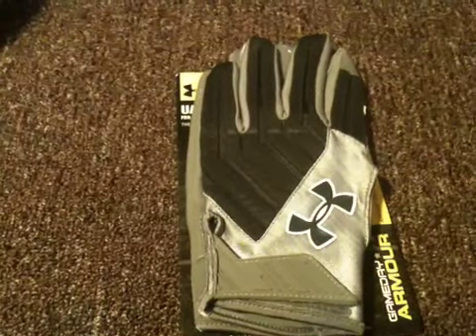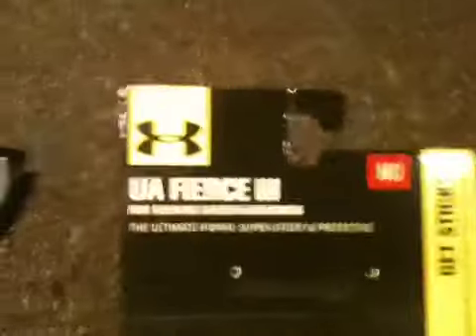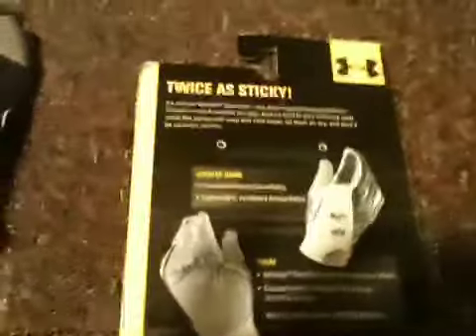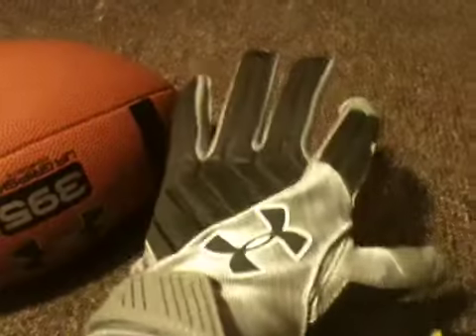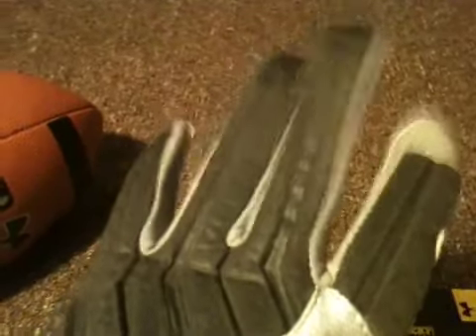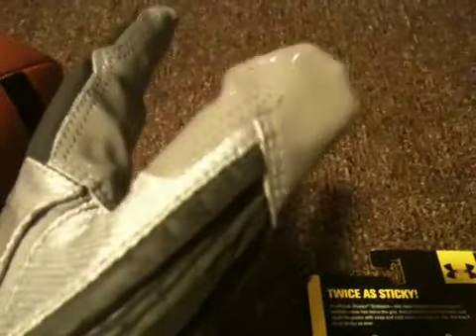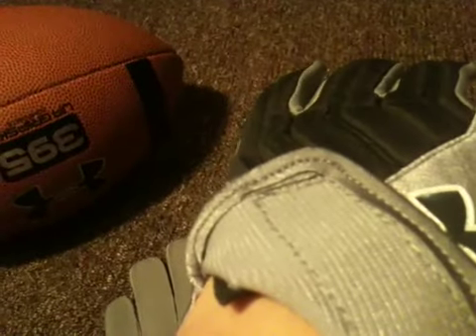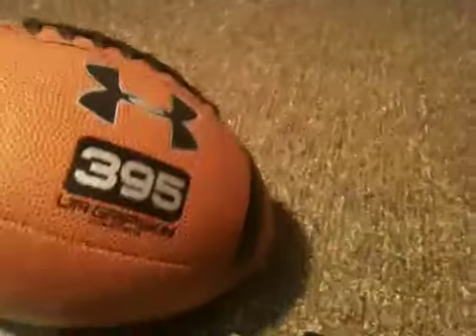UA Fierce III Gloves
I do a review on the UA Fierce III Gloves.
P.S. they cost 44$ on Amazon.